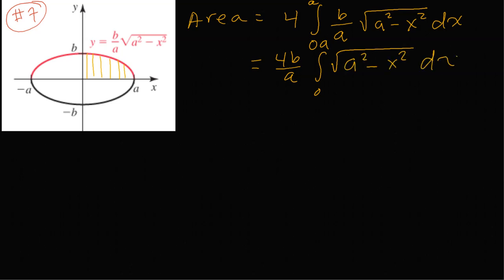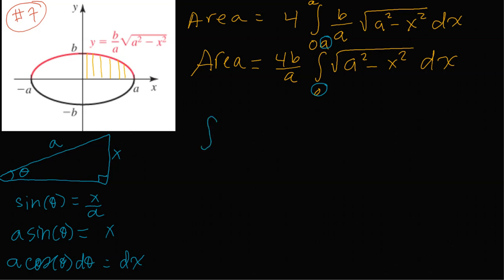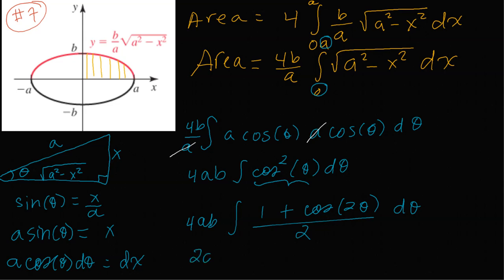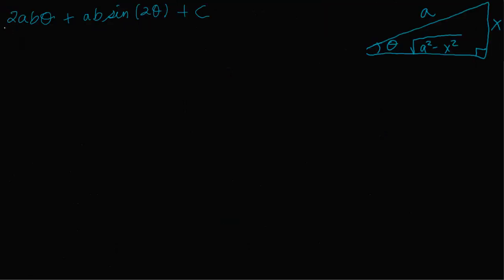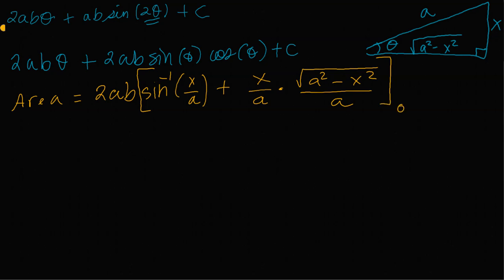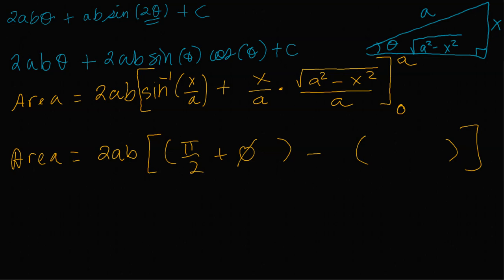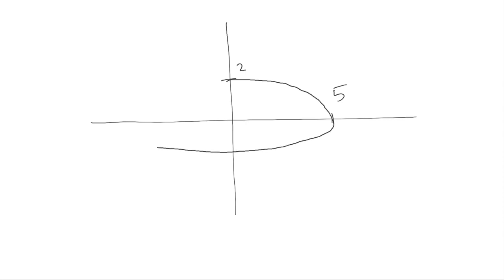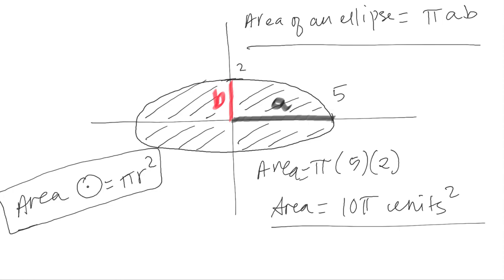Area of an ellipse using calculus - integration by trig substitution